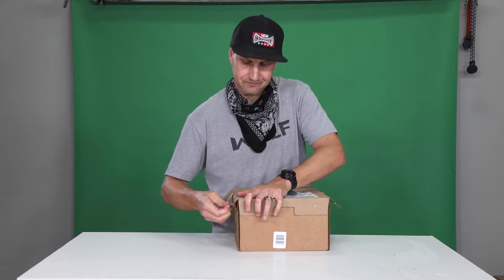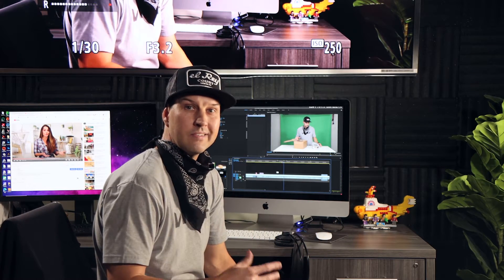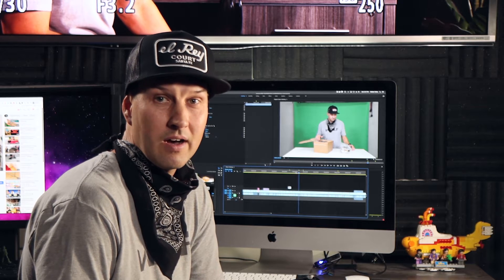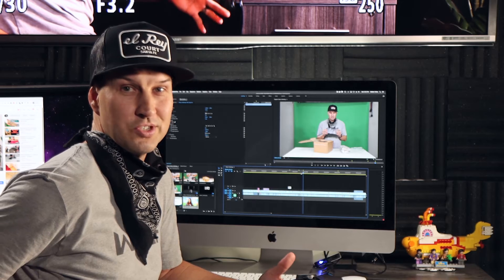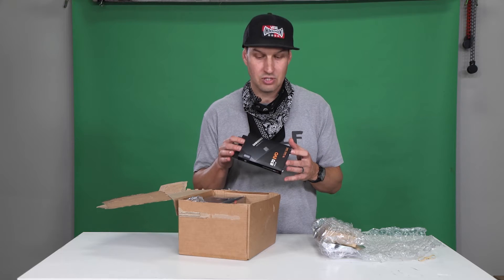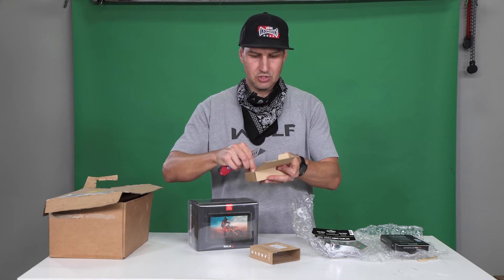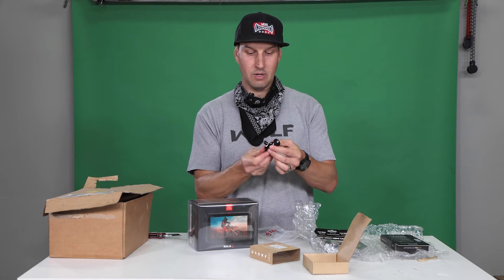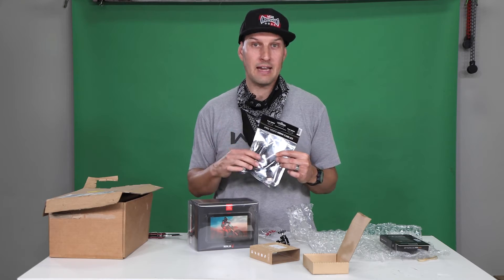Atomos Ninja V (5) Unboxing with Accessories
In this video, we'll unbox an Atomos Ninja V (5) 4K External Recording Monitor and accessories for the monitor we ordered from B&H. When shooting green screen in the studio I've noticed the footage off my Canon 60D has compression artifacts in the shadows that cause flickering when chroma keyed. Now that I'm shooting 4K video with the Canon 90D, I want to upgrade from 8-bit 4:2:1 .MP4 compressed footage to 8-Bit ProRes 4:2:2 files using the clean 4K HDMI signal into the Ninja 5. Out of the box, the Ninja 5 feels well-built and includes an AC power adapter, dummy battery and SSD drive caddy for external recording. Here's a complete shopping list of everything I purchased:
Atomos Ninja 5
Metal Mounting Arm
Coiled HDMI Cable
2.5" Samsung EVO SSD
Neewer L-Series Batteries

Topics Covered
Green Screening Issues - 00:45
Samsung EVO SSD - 02:15
L-Series Batteries - 03:08
Metal Mounting Arm - 03:30
Coiled HDMI Cable - 04:30
Sweaty Pit Shot - 04:54
What's In The Ninja V Box - 05:09
Remi Strikes Again - 05:31
International Power Adapters -07:07
AC Power Brick - 07:22
Attaching the Dummy Battery - 07:37
SSD Drive Caddy - 08:40